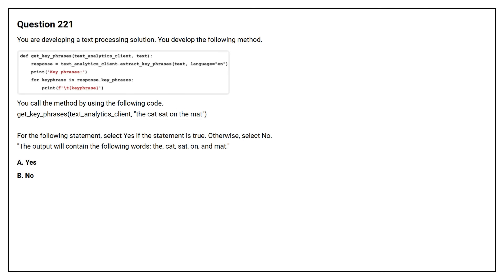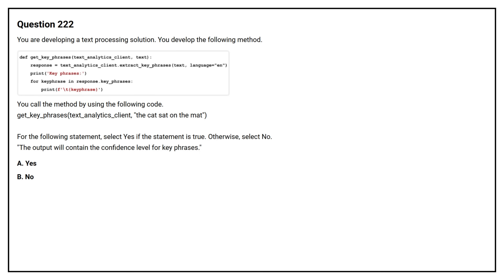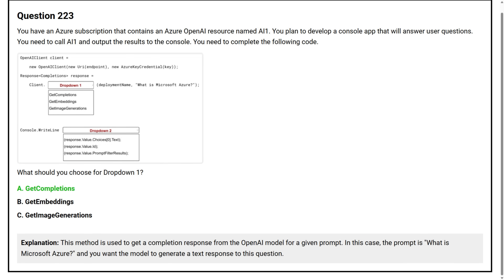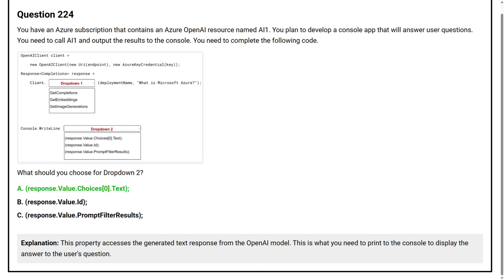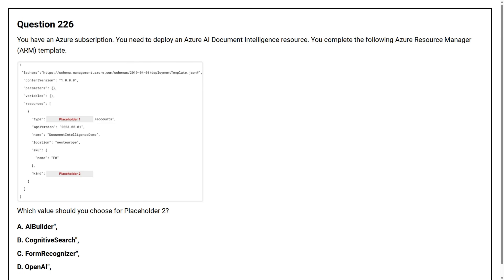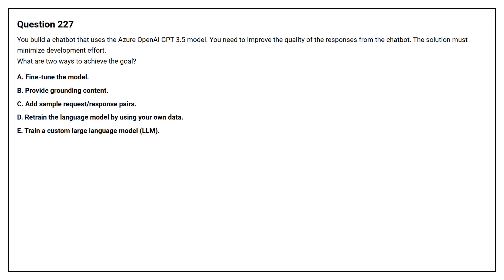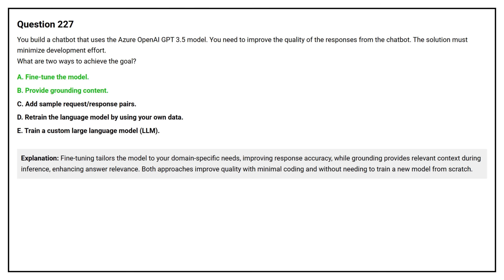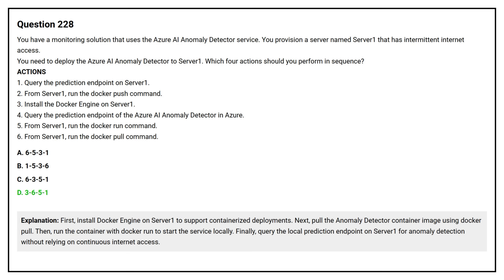AI 102 Exam Q&A #23 - Azure AI Engineer Associate